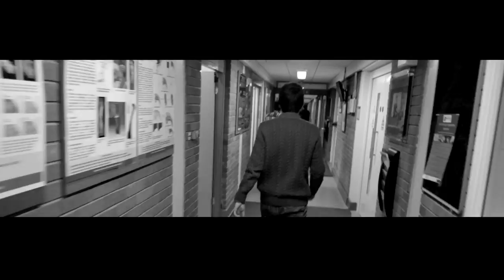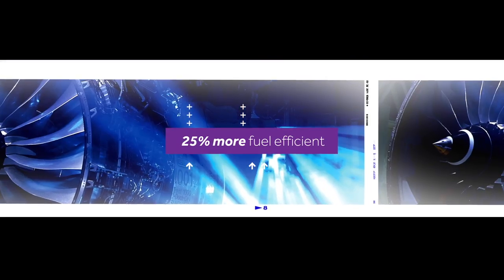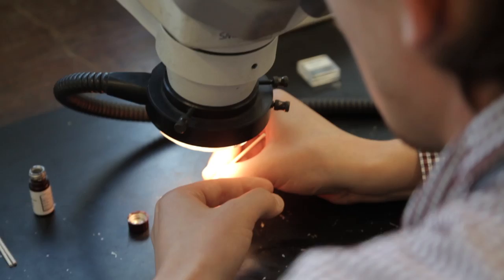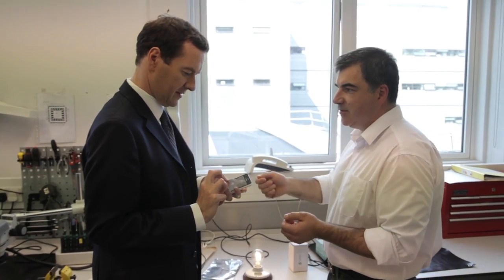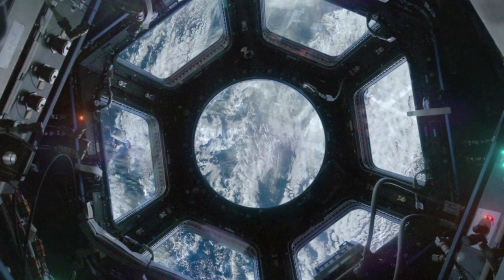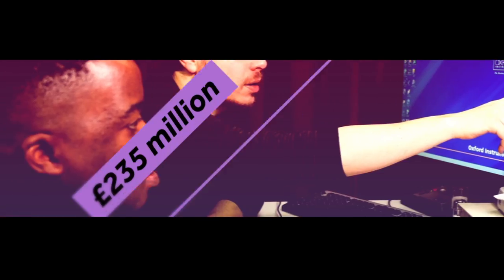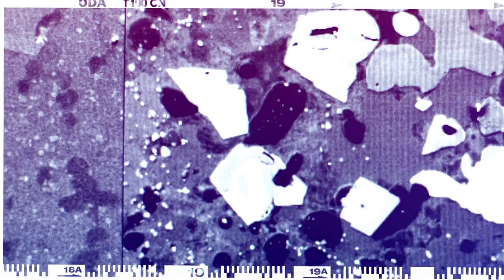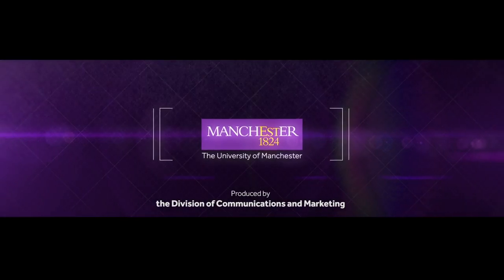Advanced materials - Research beacons at The University of Manchester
Research and innovation into advanced materials at The University of Manchester focuses on solving some of the world’s most critical problems.